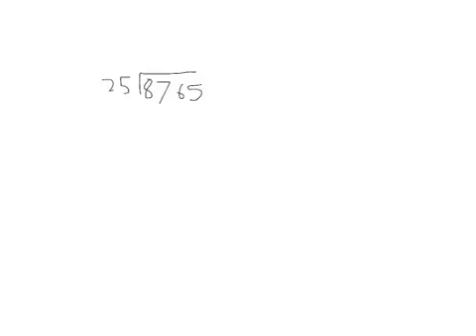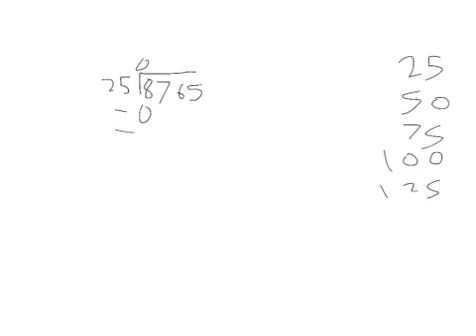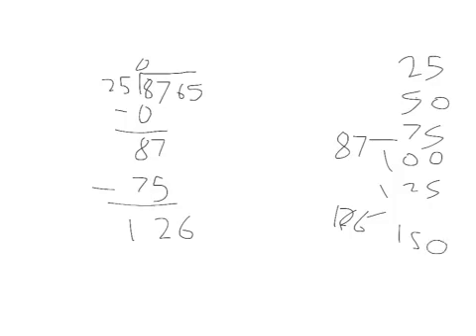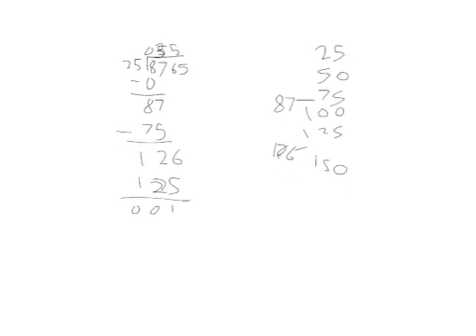Che and Max teach long division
Long division tutorial